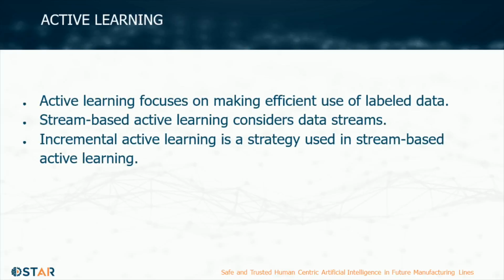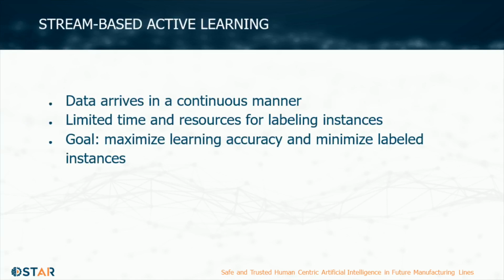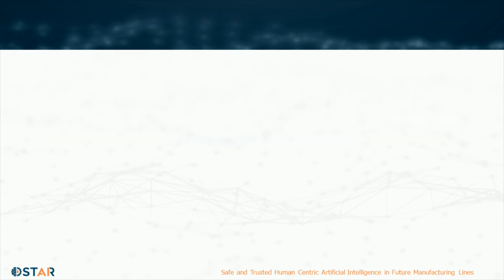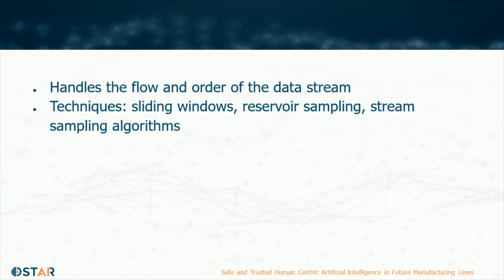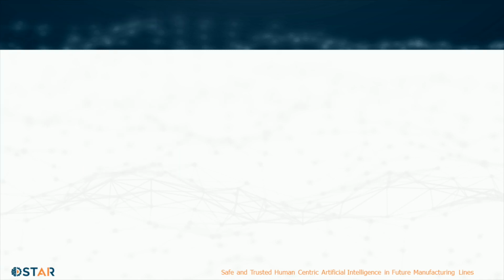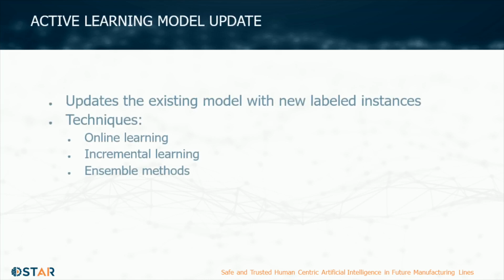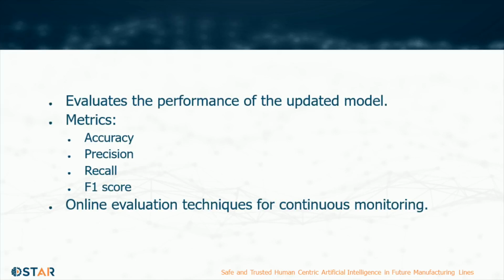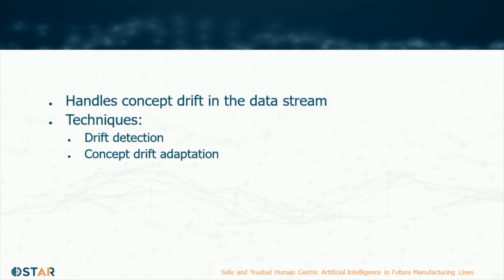5. Incremental Active Learning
This part of the Active Machine Learning tutorial presents incremental active learning techniques